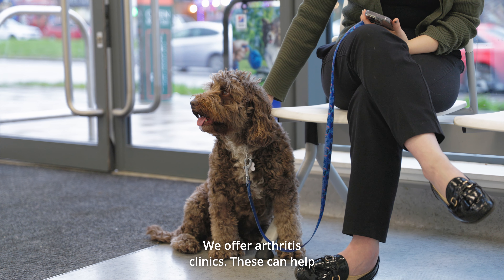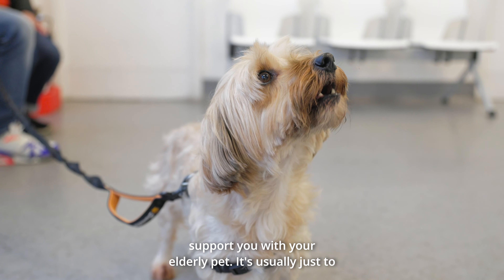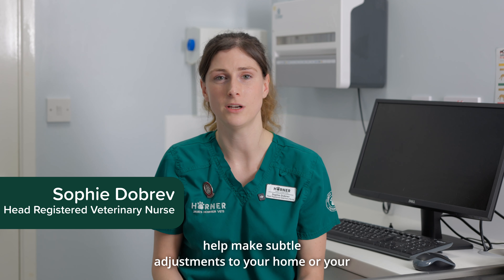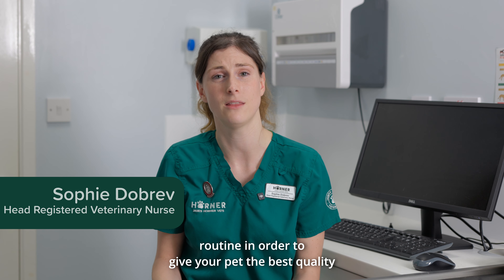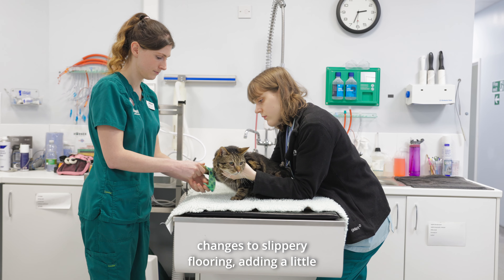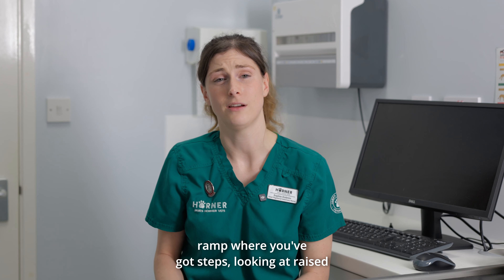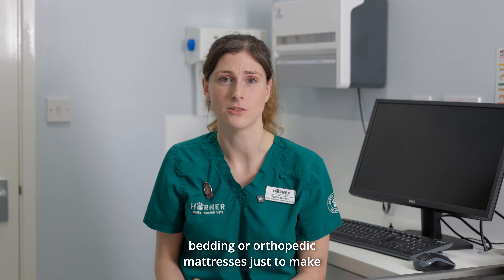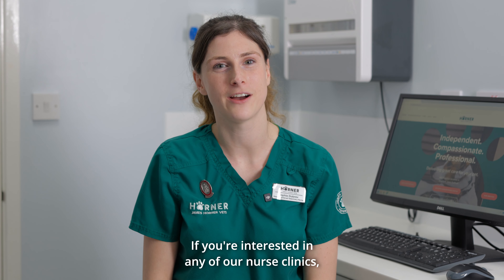Does your Pet have Arthritis?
At James Horner Vets we offer different types of nurse clinics covering weight, arthritis, socialisation, puppies and kittens.